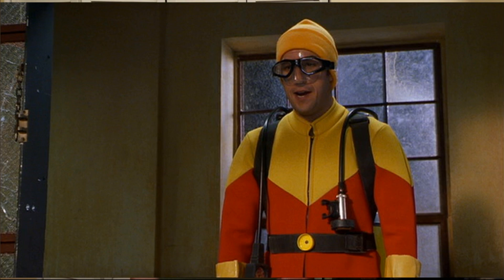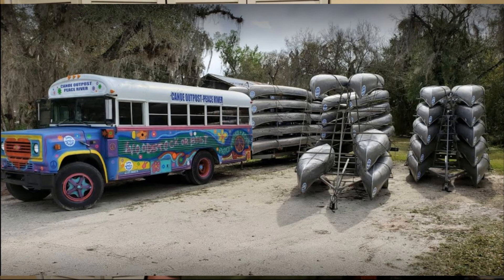How to Find Megalodon Teeth for Non divers (Part 1)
Locations to search for Megalodon shark teeth!